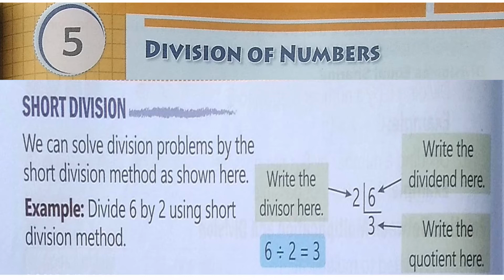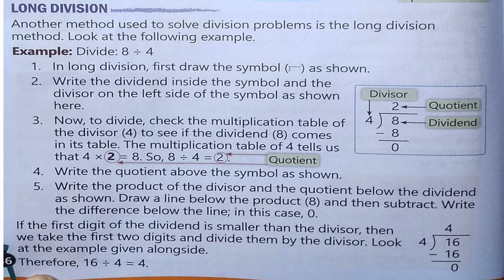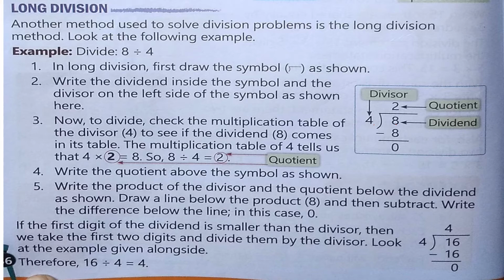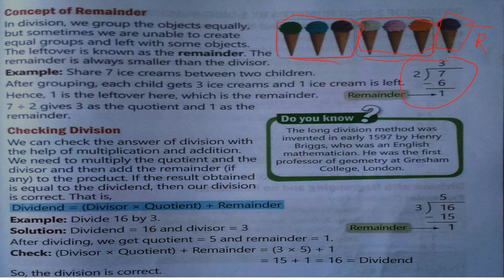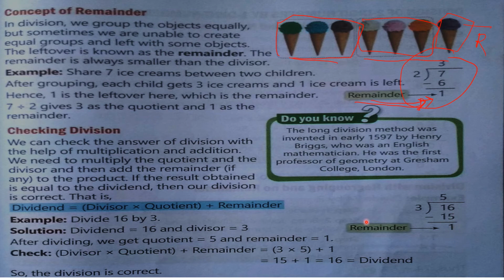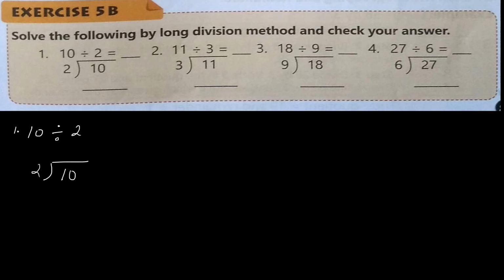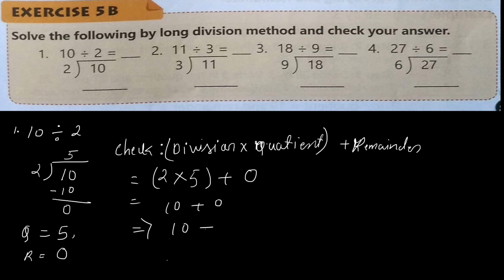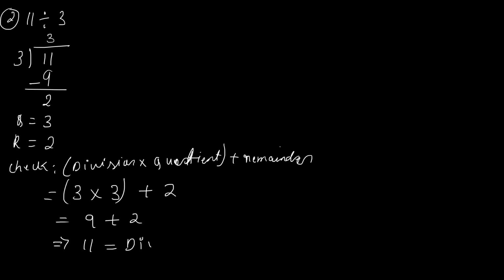Erudite 12 August class maths by vikash sir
ch- 5 division of numbers